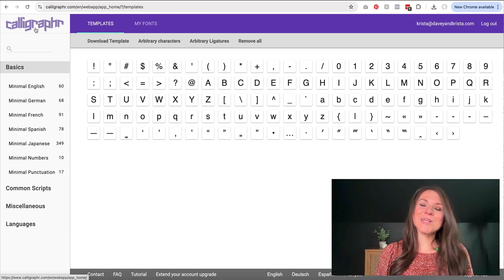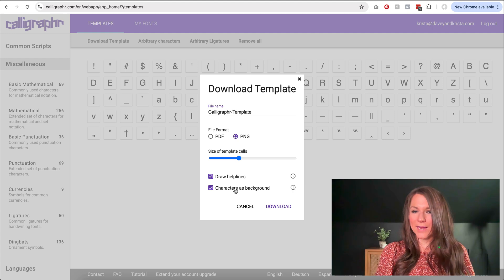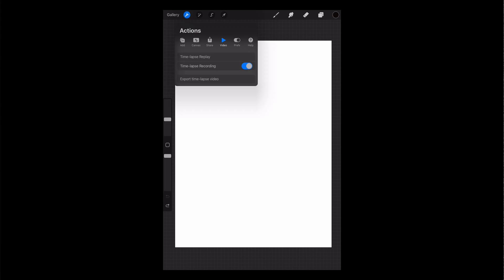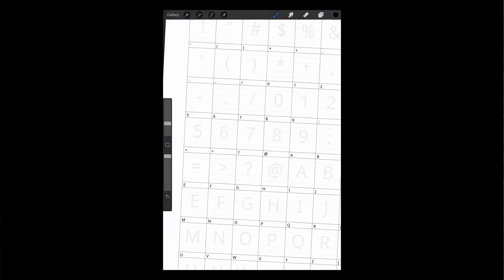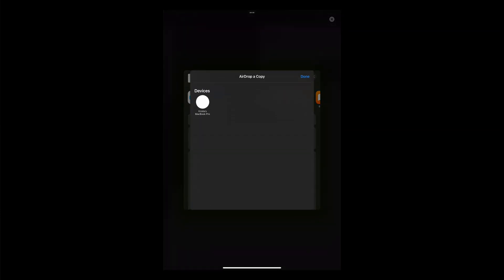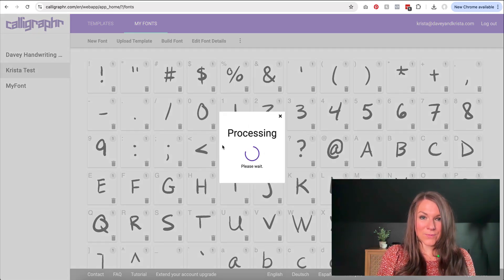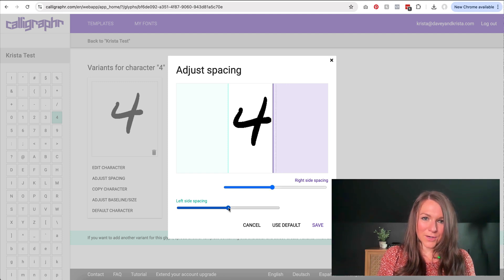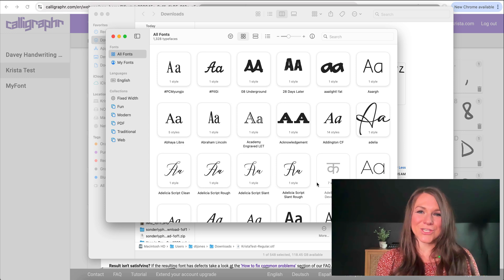How to Turn Your Handwriting into a Font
In this video, you'll learn how to turn your handwriting into a font that can be used on your computer or in online apps like Canva or Showit.